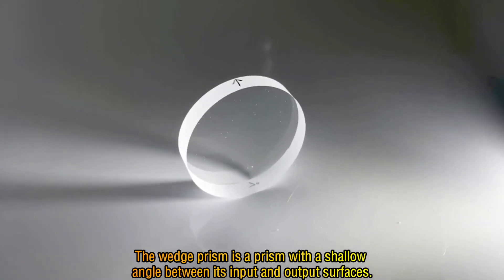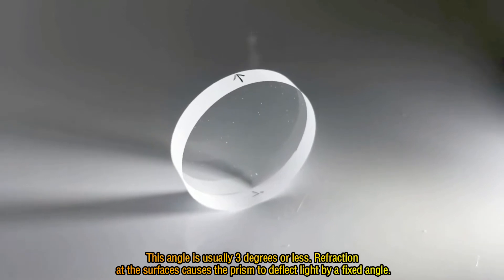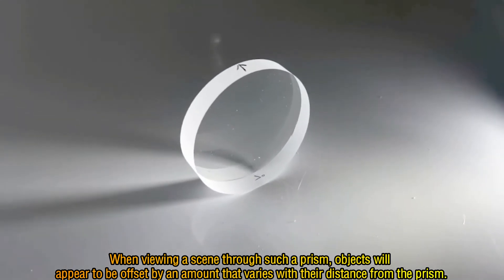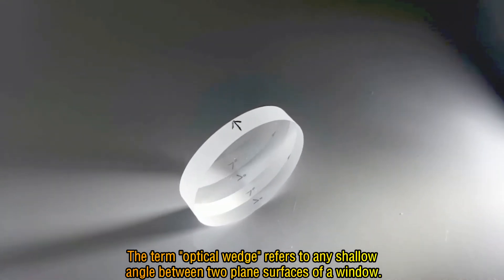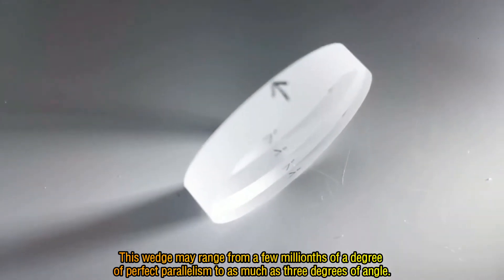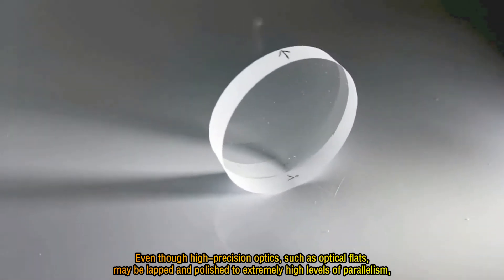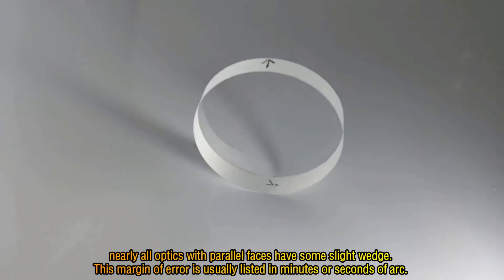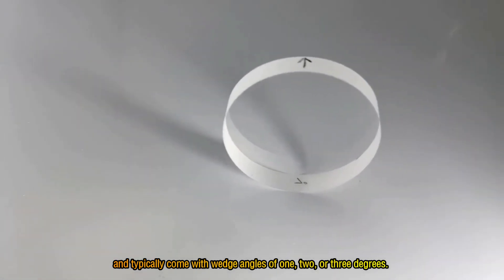Wedge prism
The wedge prism is a prism with a shallow angle between its input and output surfaces. When viewing a scene through such a prism, objects will appear to be offset by an amount that varies with their distance from the prism.